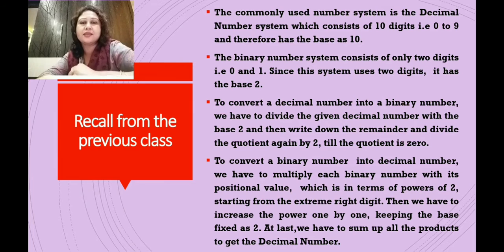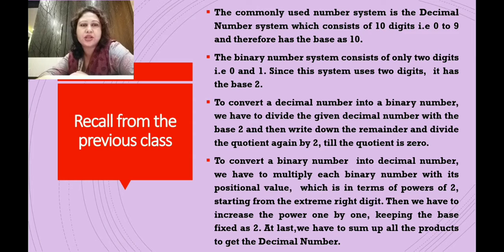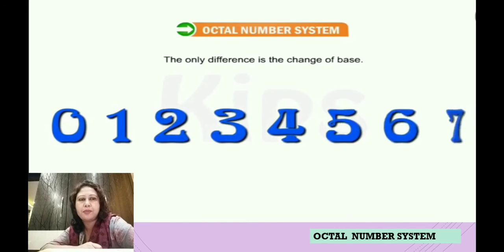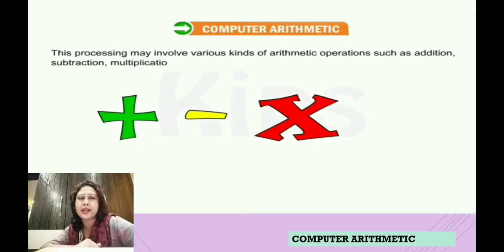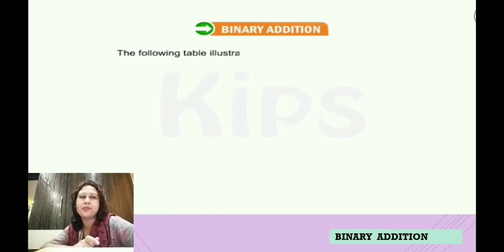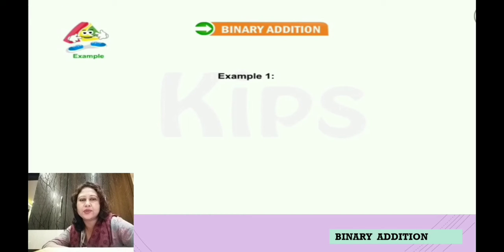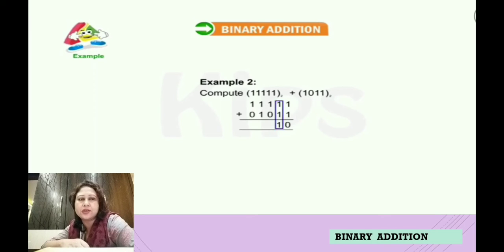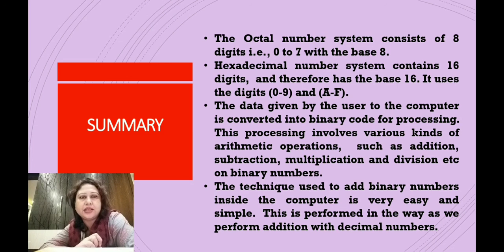NUMBER SYSTEM-RECAPITULATION -CLASS-7(A)-25TH JUNE THURSDAY @SFS NARENGI